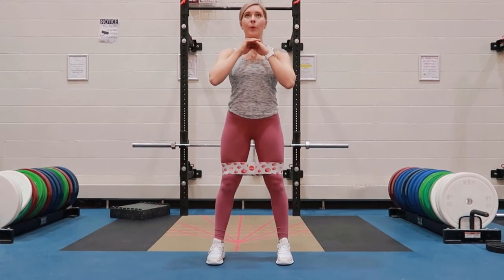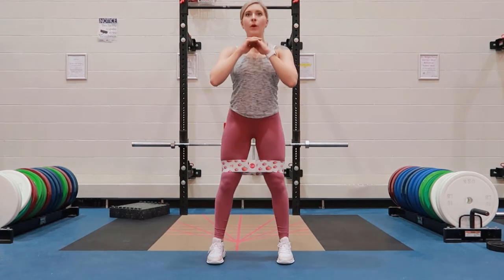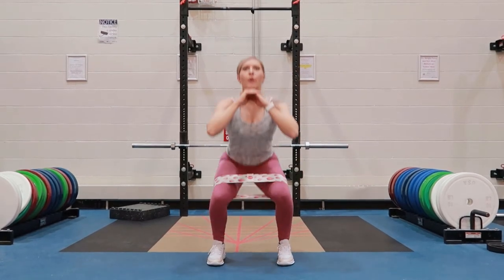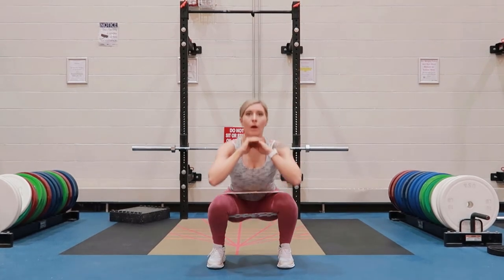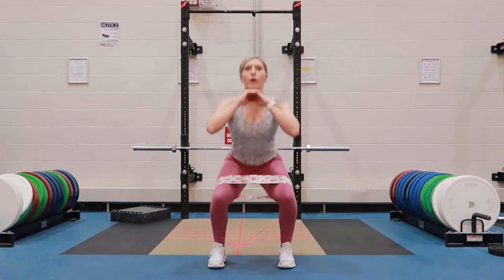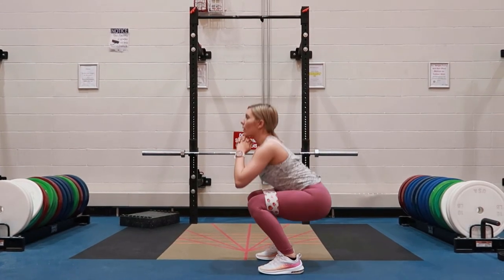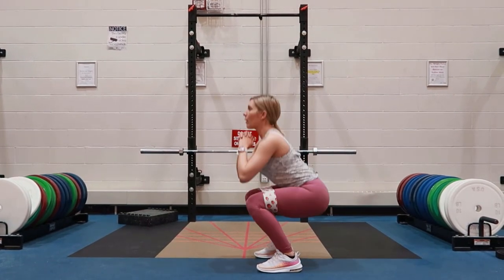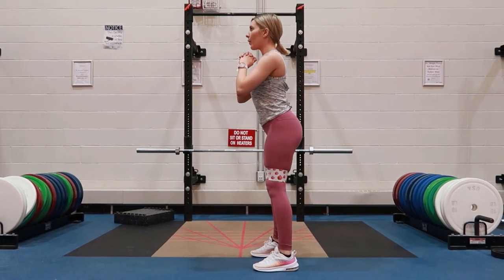GLUTE WORKOUT| How to do a Resistance Band Squat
I hope this helps you understand how to perform a Resistance Band Squat to target your glutes. This is a great way to tone up your legs as this workout targets multiple muscles. Quads, Hamstrings, Abductors and Glutes!